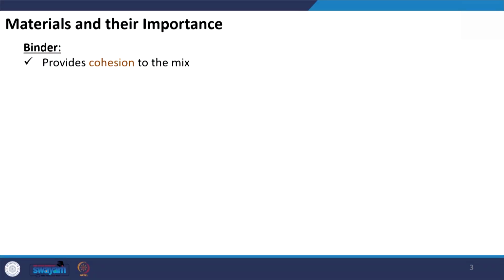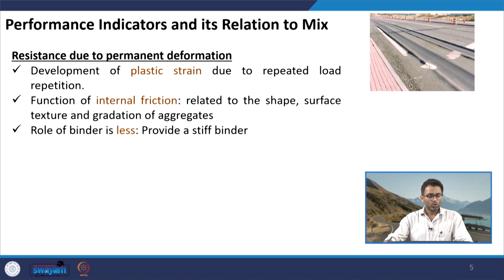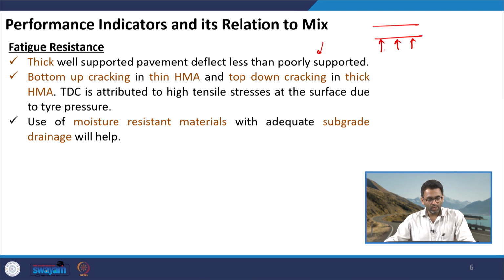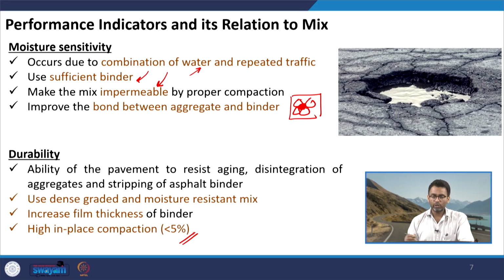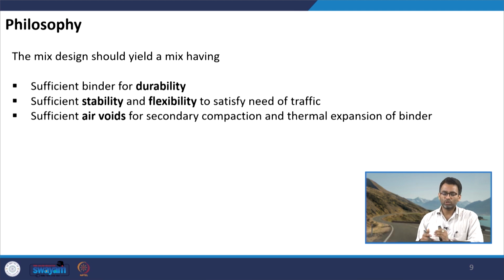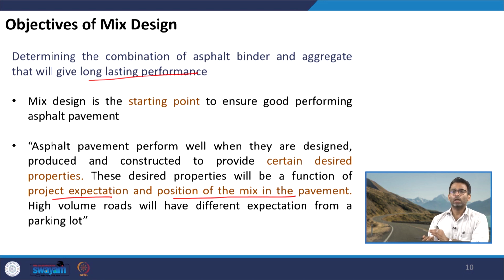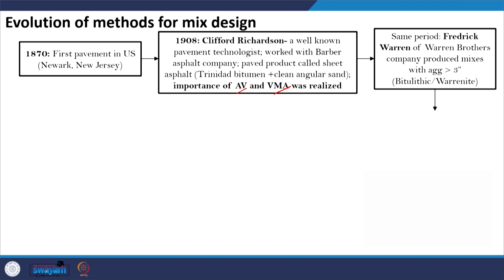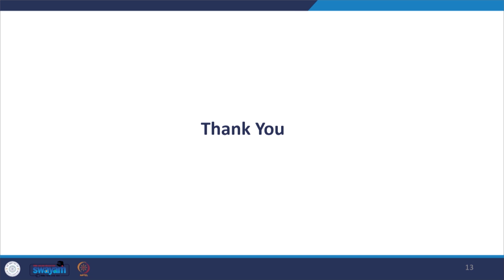Lecture 34: Role and Desirable Properties: Mix Design.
This lecture discusses about the function and importance of Aggregate and Bitumen in the Mix Design.